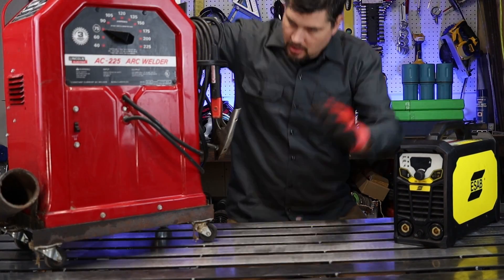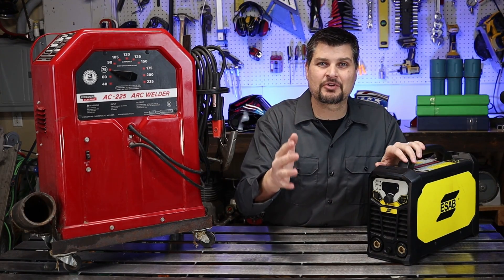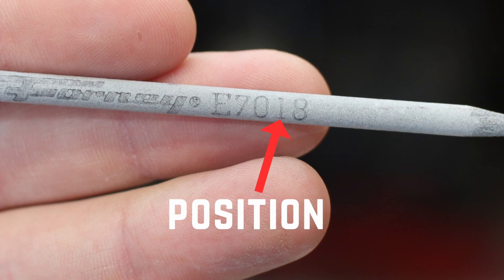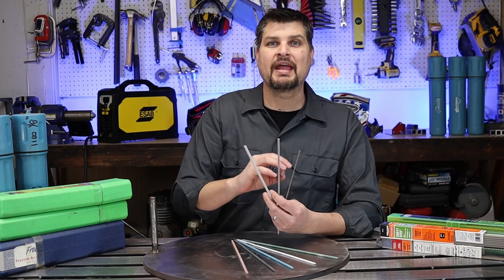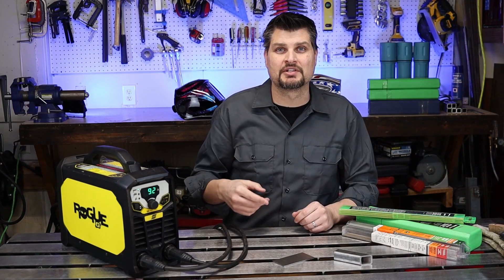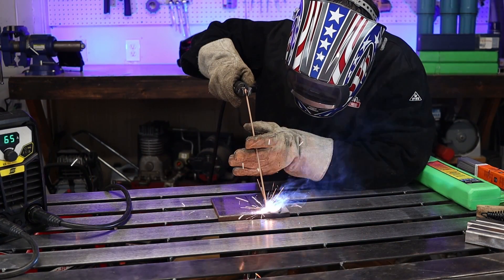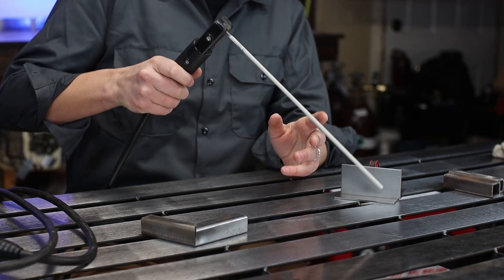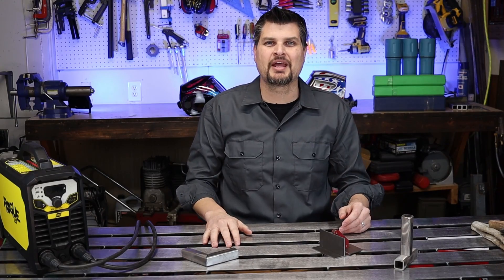Stick WELDING Basics: How to ARC Weld 101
How to Stick Arc weld for beginners,  made simple. In this video I cover the process of Stick welding and tools recommend to learn the welding process in this simple video. Once you watch this easy to to follow video you will have a better understanding of the process of Stick welding.

Everything you need to know when picking a Shielded Metal Arc Welding (SMAW), also known as stick welder.

7018 & 6013 Welding Rods
Here is a Great Intro Stick Welder
ESAB 130A Version
Spatter Spray
Angle Grinder
4 1/2" cut of disc
Wire Wheel Brush